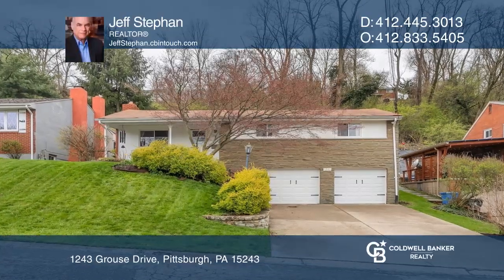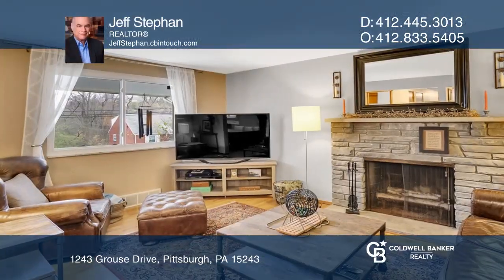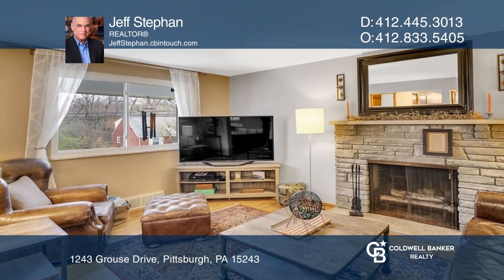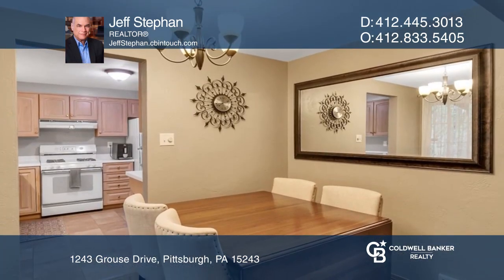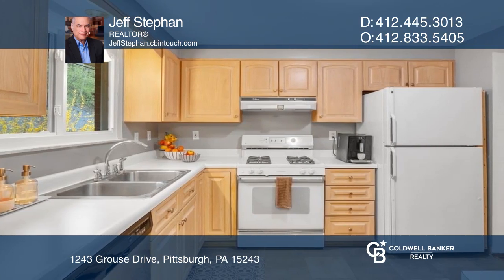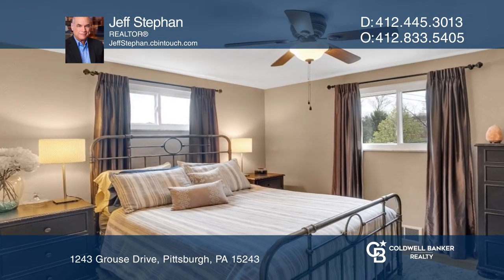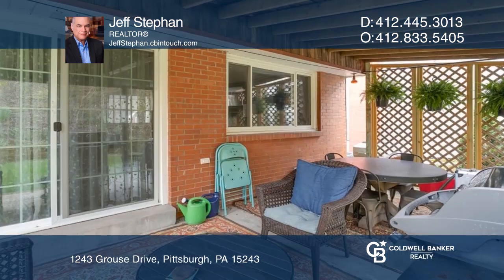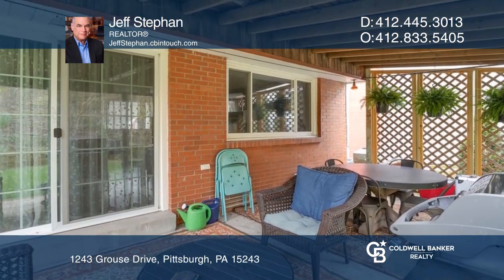1243 Grouse Drive Pittsburgh, PA | ColdwellBankerHomes.com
1243 Grouse Drive, Pittsburgh, PA

Who says you cant have it all? This beautiful three bedroom ranch is meticulously updated and checks all the boxes for the features that youd love to have in your new home. The living room offers a stone log-burning fireplace. Refinished hardwood flooring, a newer roof, newer windows, newer raised